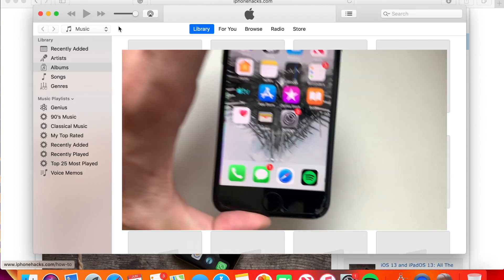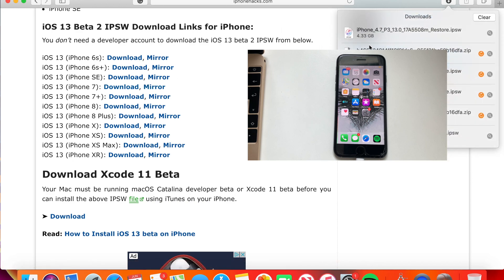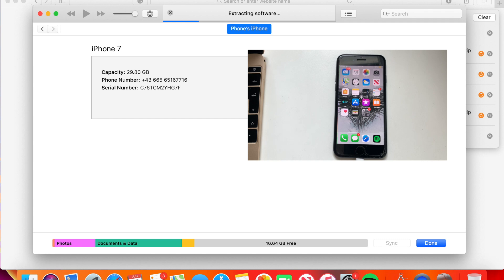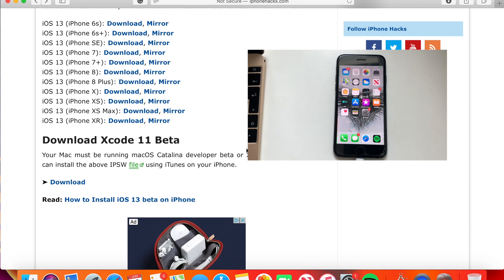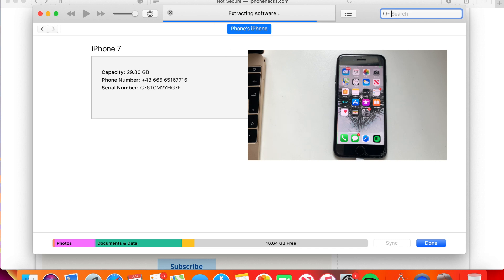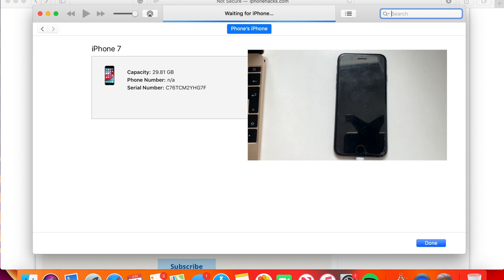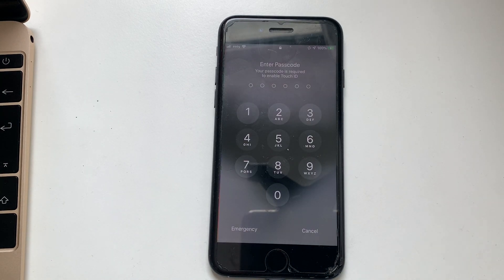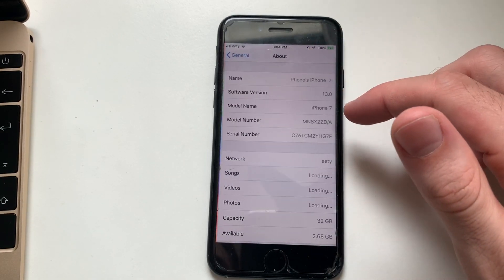How to install iOS 13 beta 2 without a developer profile !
Ps : the phone number in this video was just a random number .

Xcode 11 : (you will have to login first with your apple id )